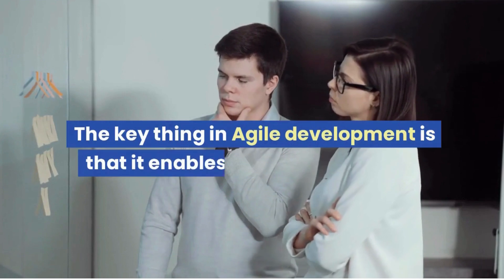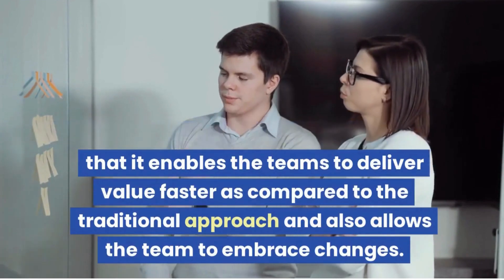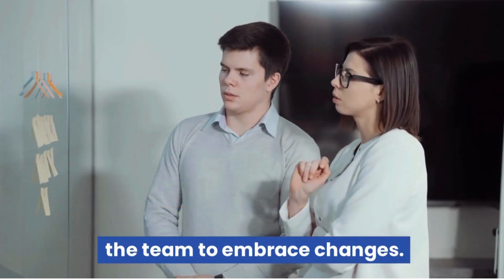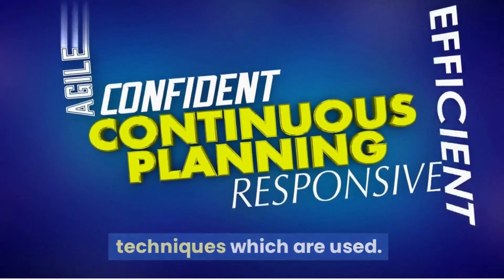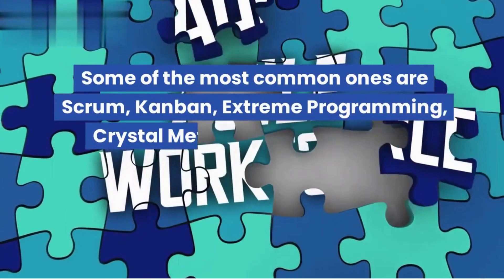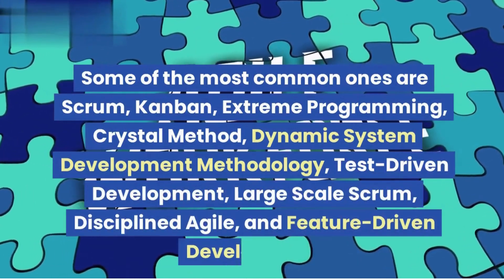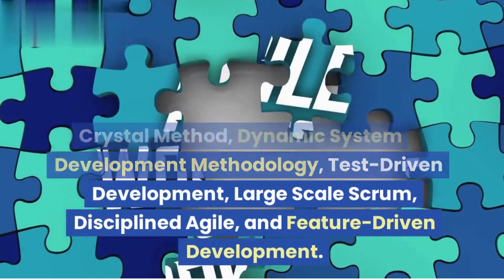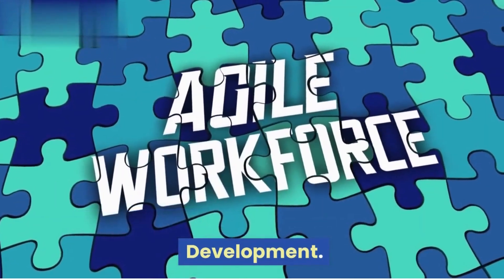Agile 101: Enhance Your Software Development with Proven Strategies.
Welcome to our comprehensive guide on Agile! In this video, we demystify Agile, a term often heard in the software development world. Agile is a project management and product development approach that emphasizes flexibility, collaboration, customer satisfaction, and high efficiency. We delve into the key characteristics of Agile, including its iterative and incremental nature, adaptive planning, early delivery, continuous improvement, collaboration, customer involvement, and simplicity. We also explore various Agile approaches, including Scrum, Kanban, Extreme Programming, Crystal Method, Dynamic System Development Methodology, Test-Driven Development, Large Scale Scrum, Disciplined Agile, and Feature-Driven Development. Specifically, we emphasise how Scrum, the most widely adopted Agile approach, enables teams to work more efficiently and deliver value more quickly. Whether you're new to Agile or looking to deepen your understanding, this video is a must-watch. Drop your questions or topics you'd like us to cover in the comments below.